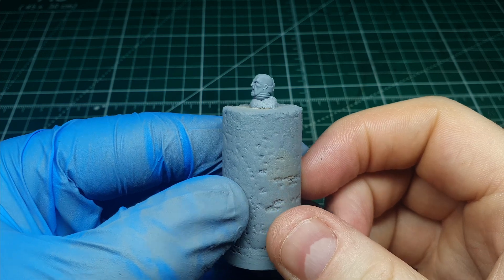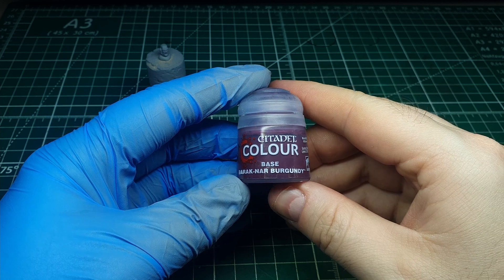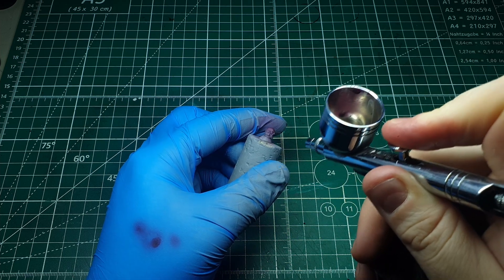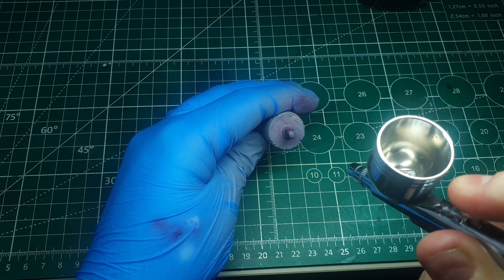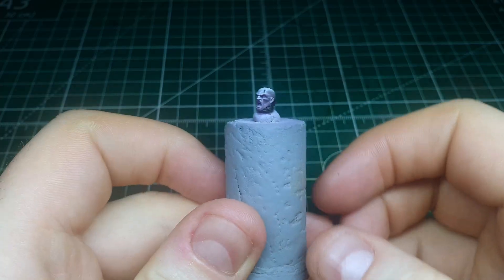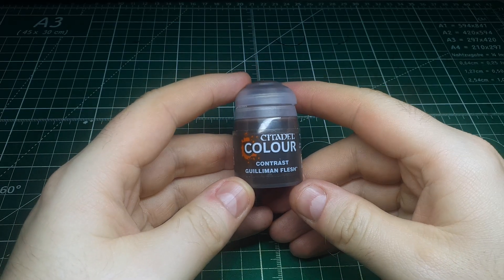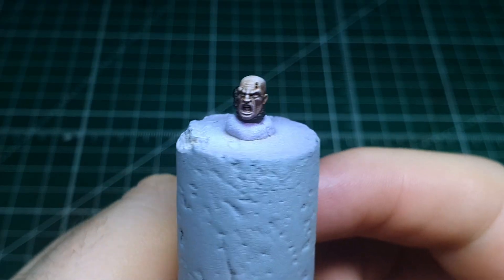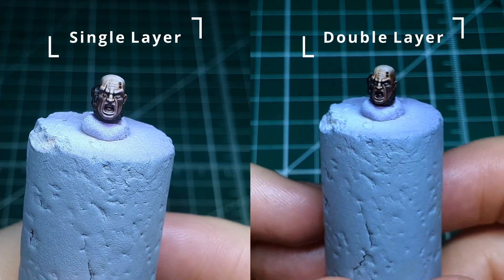Quick and Easy realistic Light Skintone for Warhammer! Caucasian skin in under 10 minutes!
In this video Adam shows you how to create a realistic Caucasian skintone in a quick and easy way!

Time Stamps:
00:00 - Intro
01:28 - Priming
02:03 - Purple shadows
03:18 - White zenithal
04:38 - Flesh contrast
06:10 - Single vs Double application
06:36 - Finished!